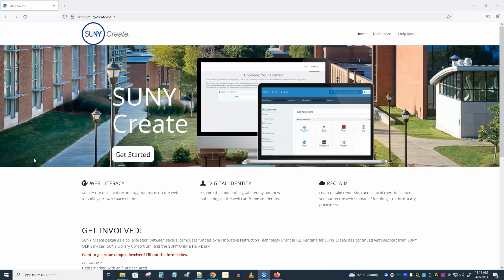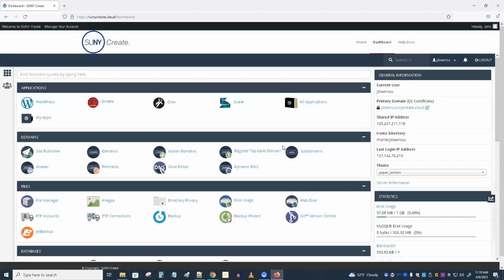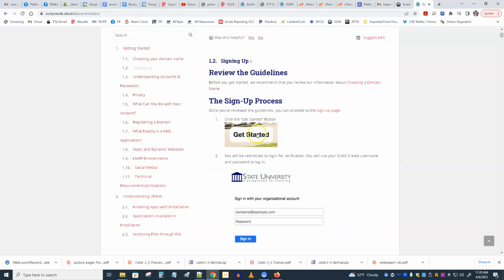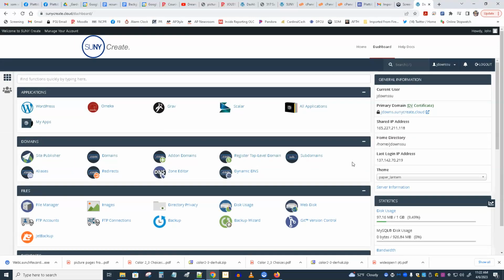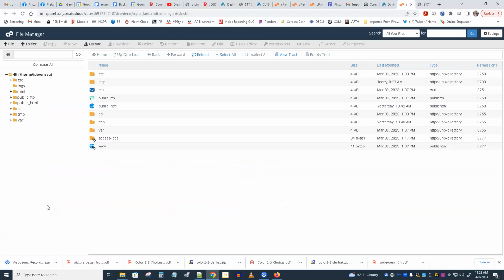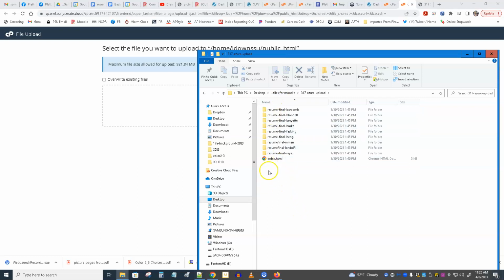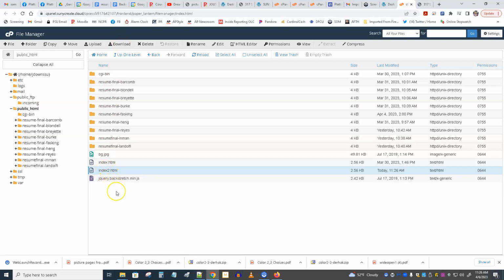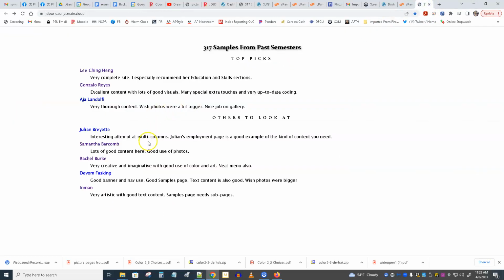Using SUNY Create Cloud in JOU317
Using SUNY Create Cloud in JOU317, Web Design and Production, with Jack Downs at SUNY Plattsburgh Journalism and Public Relations.